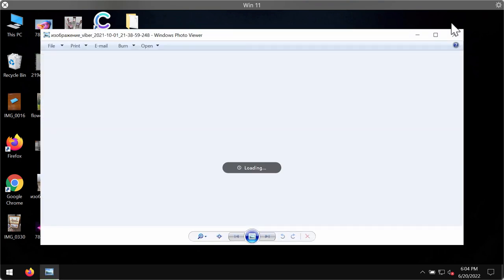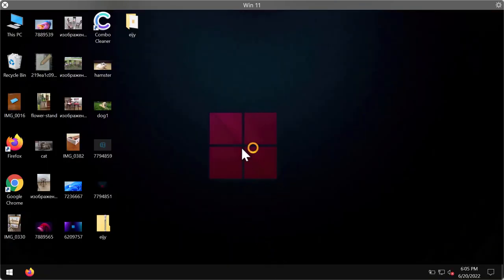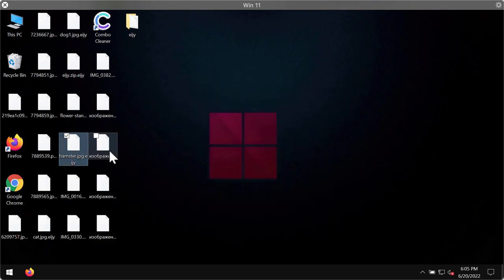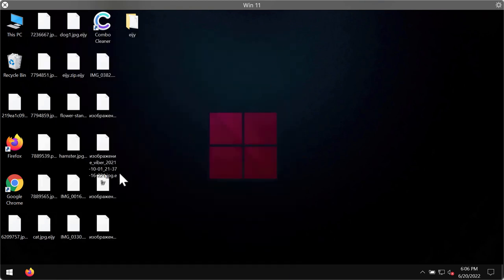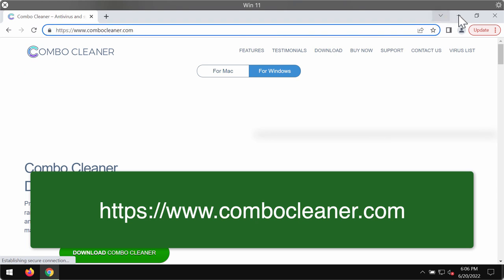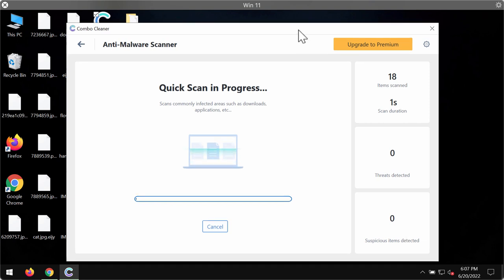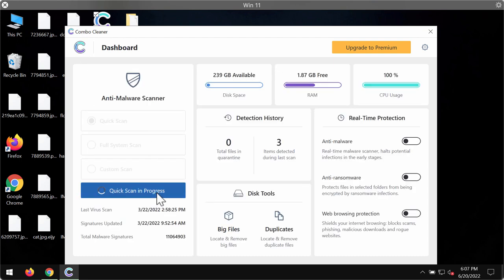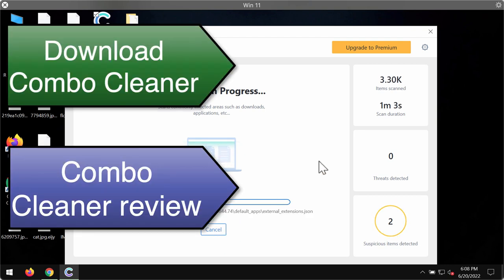Eijy ransomware, a.k.a. Eijy file virus removal.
Eijy stands for a new ransomware which is the part of the DJVU family. This ransomware is able to encrypt the files that the customers store on their hard drives. The ransomware encrypts the files and then, upon successful encryption, it adds the .eijy extension to the data. Of course, it is not possible to use the files anymore. The ransomware then tells the victims to pay the ransom for file restoration ($980), yet this does not guarantee the file restoration.

Quotation from the ransom note:
QUOTE
ATTENTION!
UNQUOTE